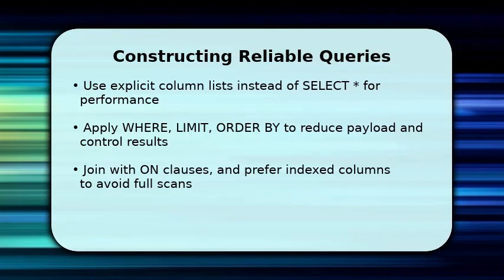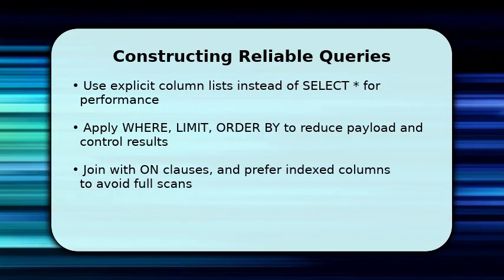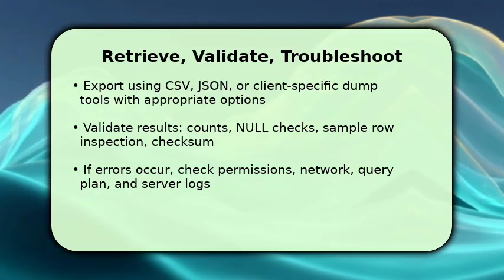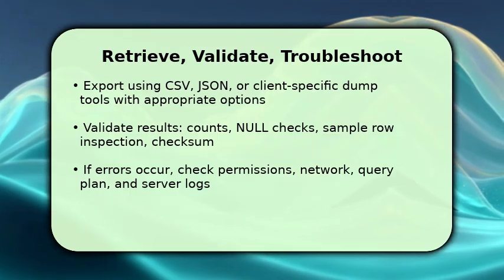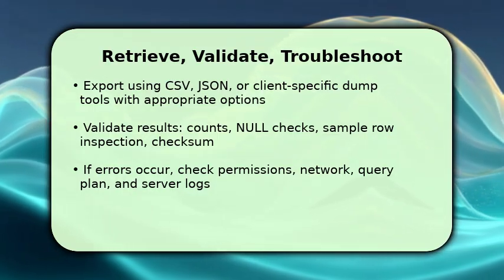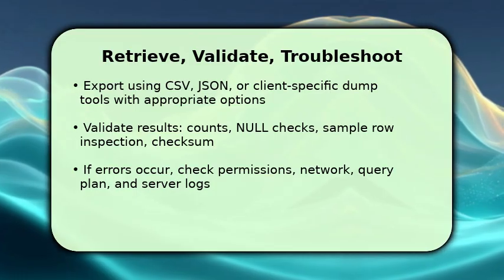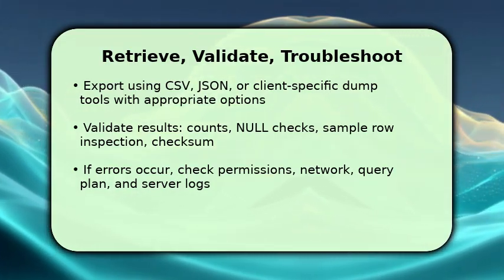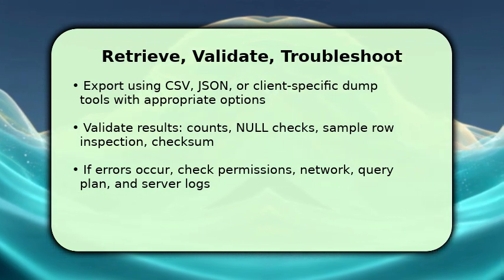How to Get Database in Sql (full Guide)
How to Get Database in Sql (full Guide) | 🔒 Surfshark VPN Deal — Stay private and secure. $1.99/mo + 3 Months Free ▸

Dive into the comprehensive guide on retrieving databases in SQL. This video tutorial covers essential steps, best practices for database connection and query execution, as well as troubleshooting common issues faced by beginners and experts alike.